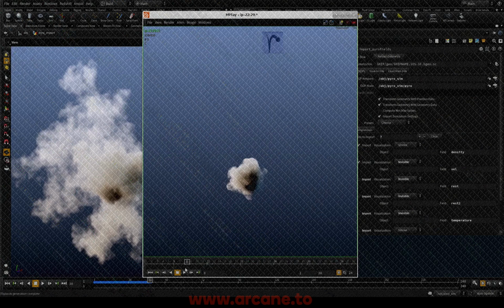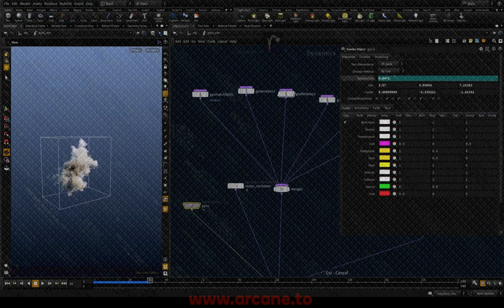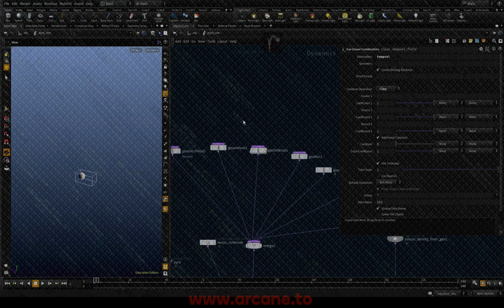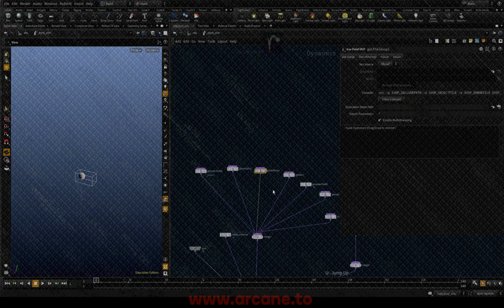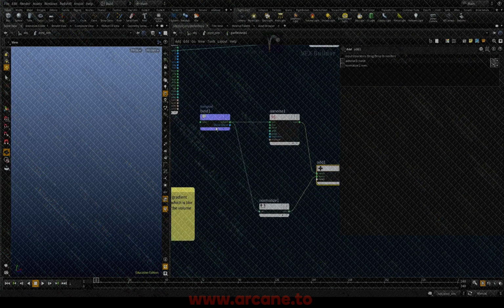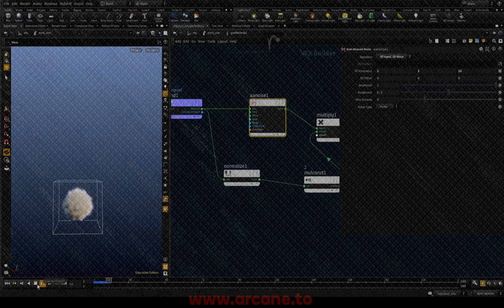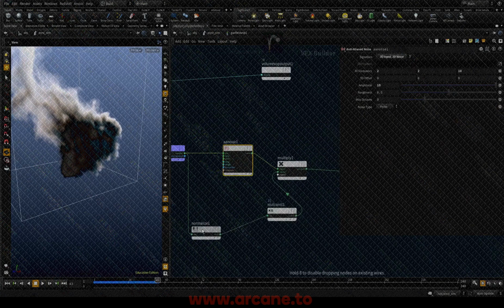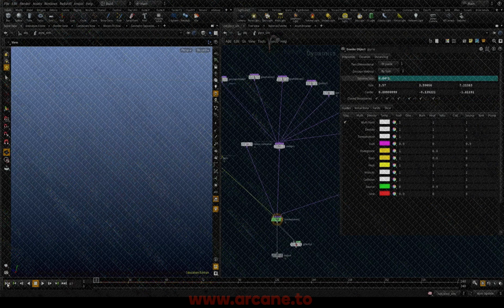4 Gas Field Vop